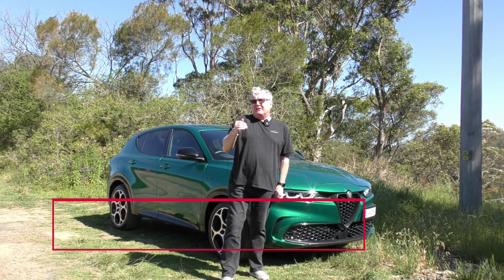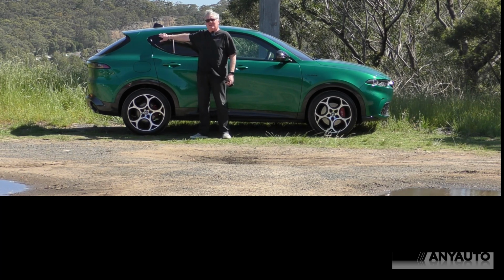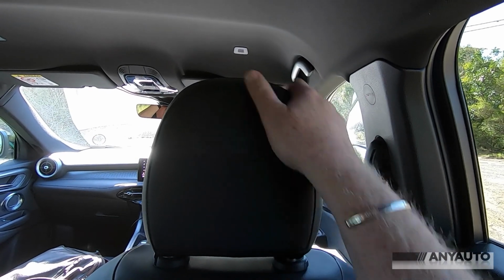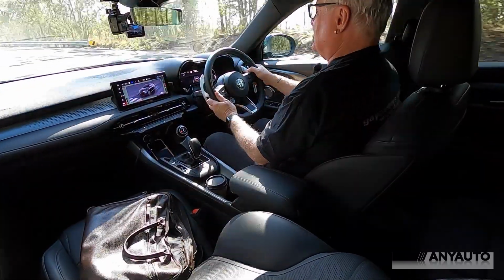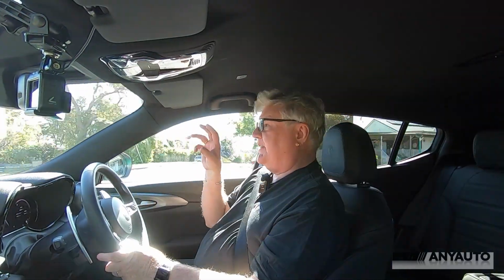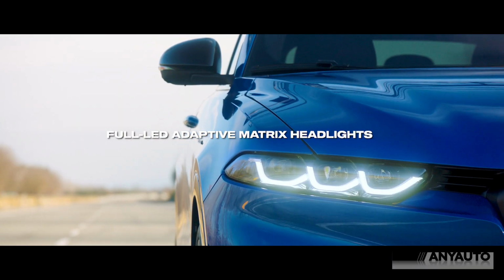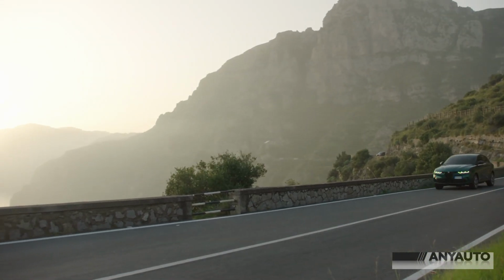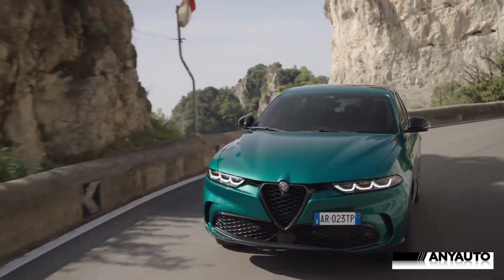2023 Alfa Romeo Tonale Veloce AnyAuto Review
Alfa Romeo Tonale is achingly beautiful.

Its movie-star face can be pictured high above the Med on one of those bendy roads that cling desperately to the side of a limestone cliff. 50’s music would be hanging in the air, with handsome passengers laughing for no apparent reason. We’ve shoved some appropriate gratuitous footage of just such a road in the video for good measure.

It is a modern interpretation of a 50’s classic.